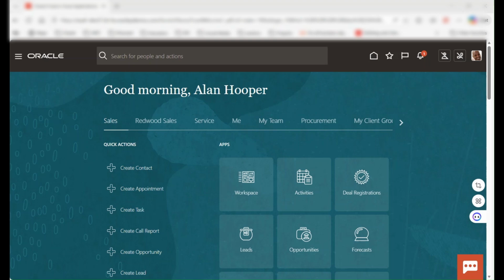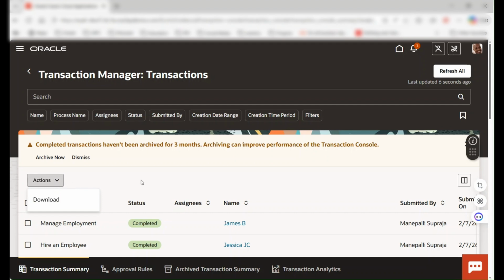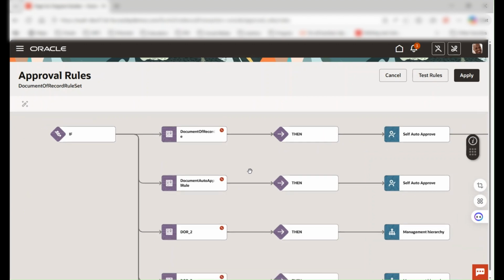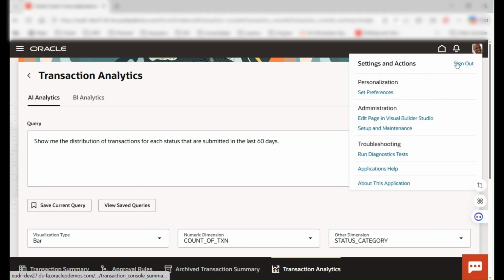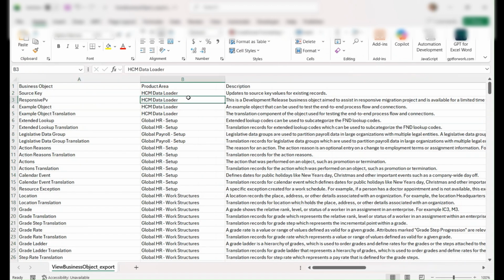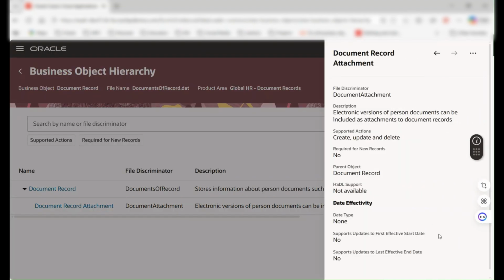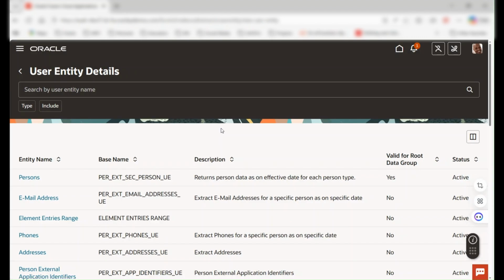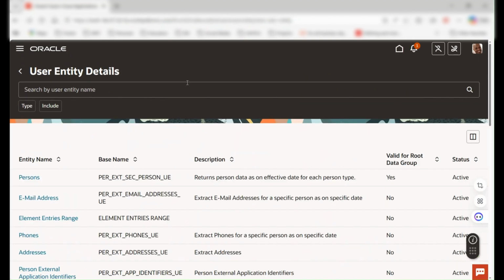26A New Features for Redwood Pages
In Video i explained abou the 26a new features of orale fusion hcm redwod pages.